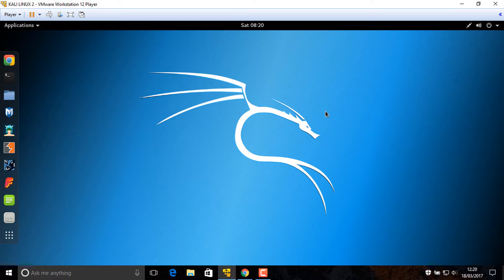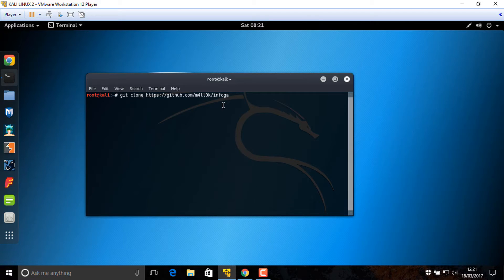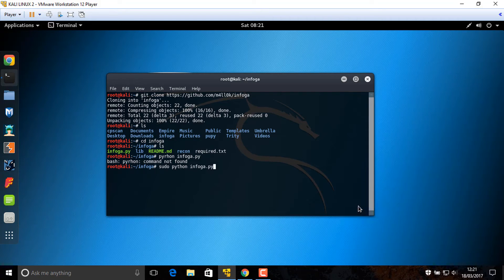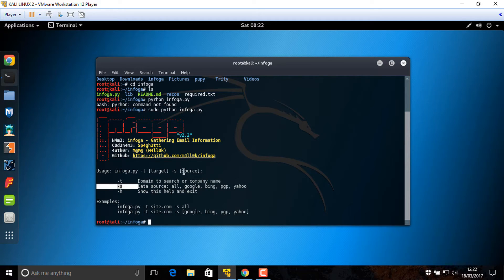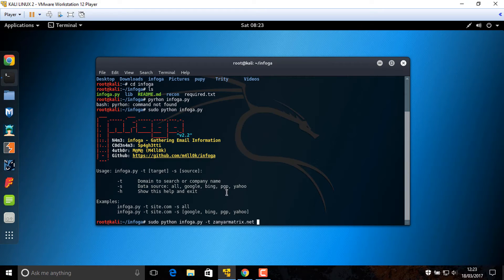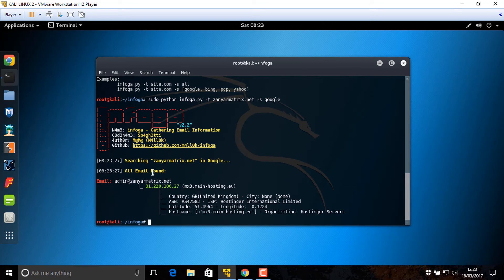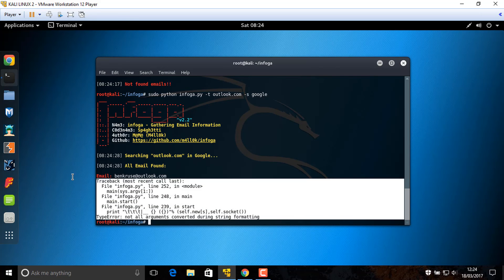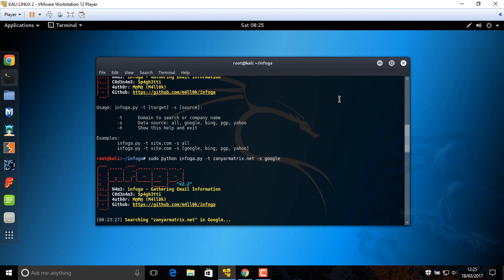How to use Infoga in Kali linux 2016.2